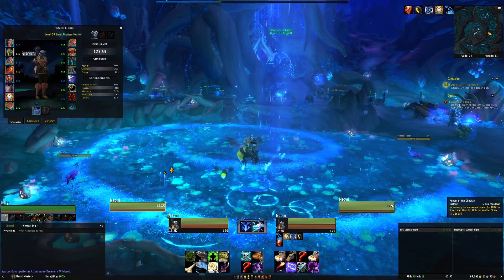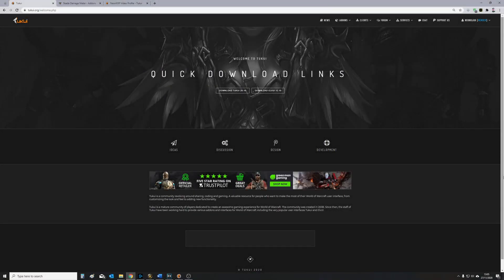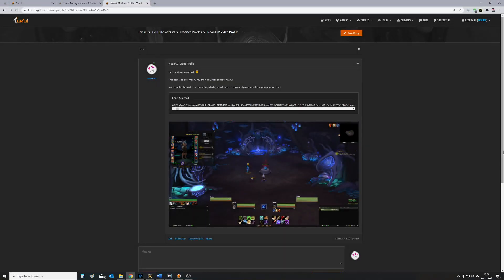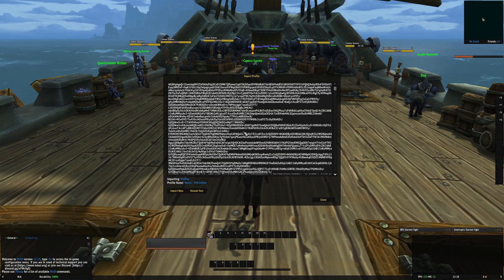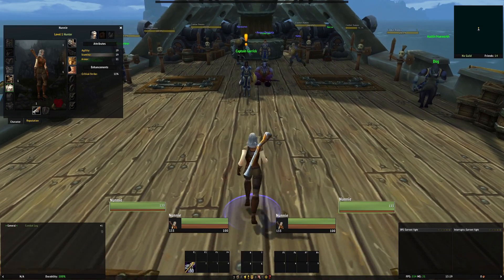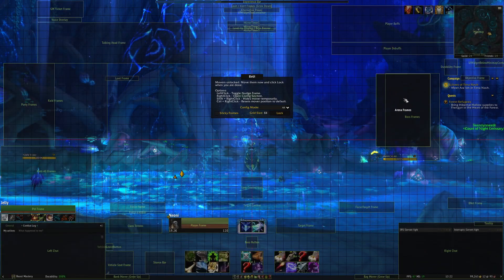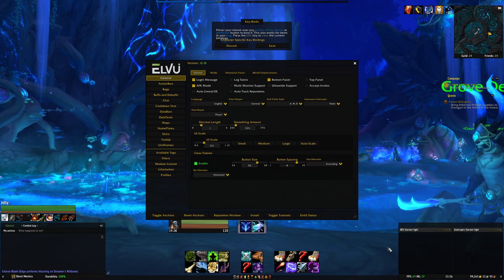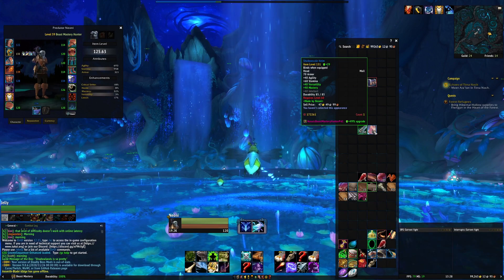Best WoW UI | ElvUI Addon Guide | World of Warcraft 9.0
ElvUI is a comprehensive and highly configurable user interface addon package that covers unit frames, nameplates, action bars It also allows quick and easy back-up or replacement of your entire UI. IMO the ultimate UI for Shadowlands!

0:00 Intro
1:21 Install & Update
3:33 Import
5:07 Make it your own

Amazon UK